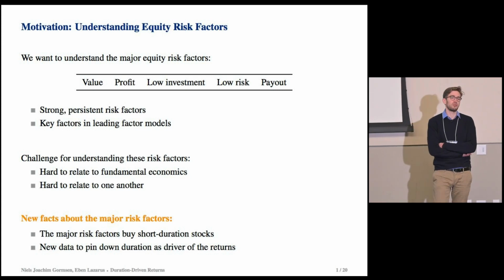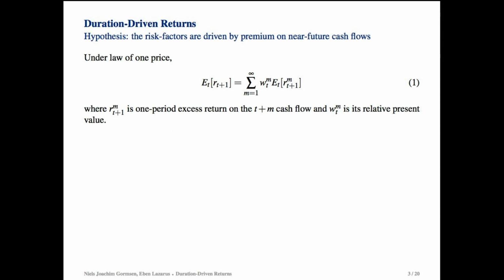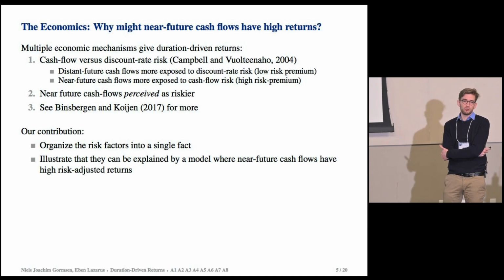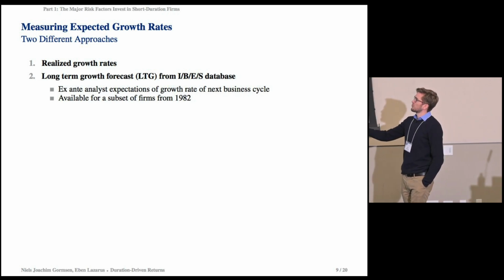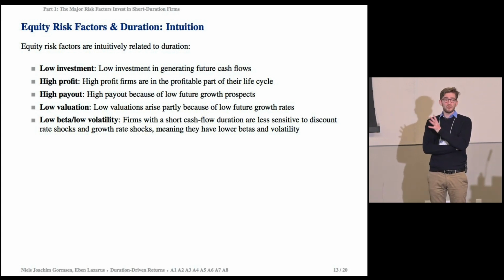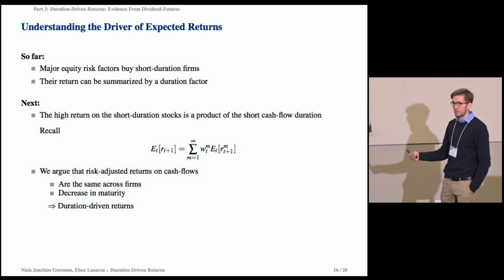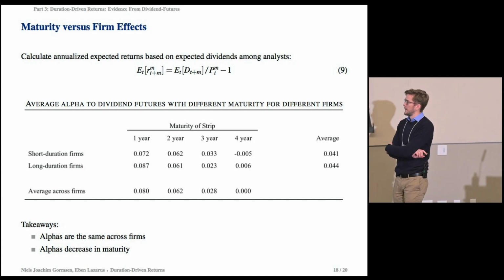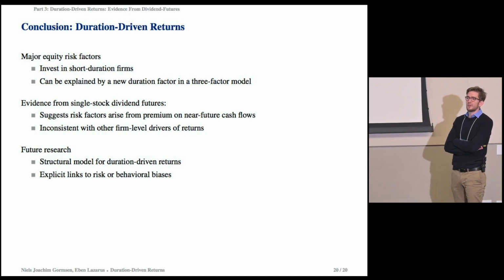2020 UWFC Paper 3 Presentation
Presentation of paper titled “Duration Driven Returns” at the 2020 Utah Winter Finance Conference. Authors are Niels Gormsen (Univ of Chicago) and Eben Lazarus (MIT Sloan).